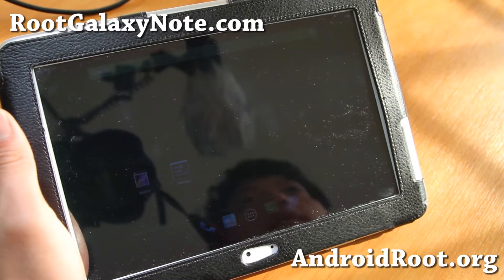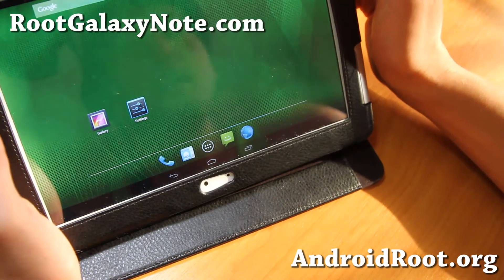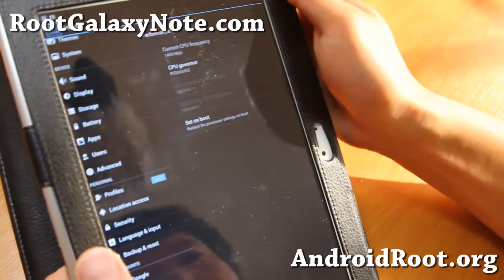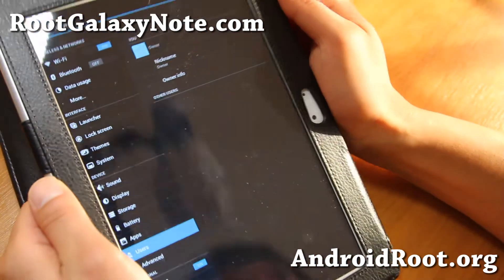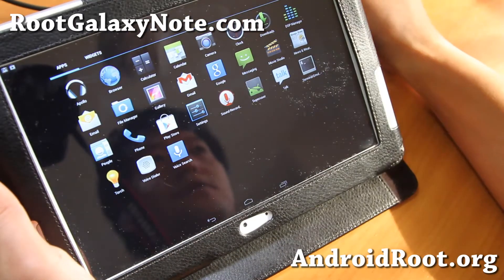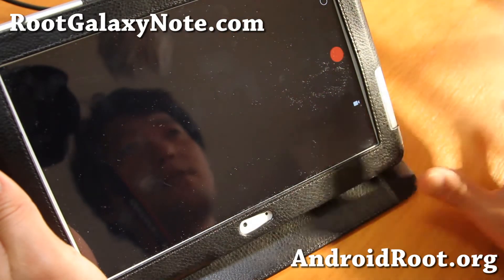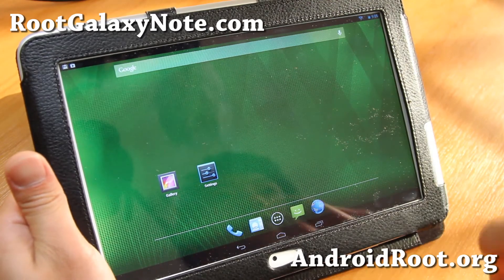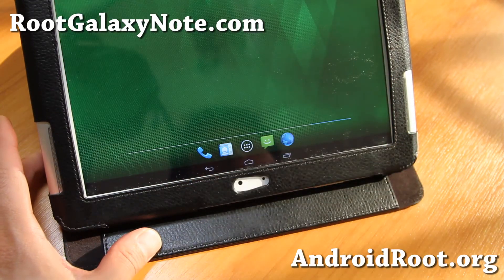CM10.1 ROM Android 4.2.2 for Rooted Galaxy Note 10.1!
Here's a quick overview of CM10.1 ROM Android 4.2.2 for rooted Galaxy Note 10.1 Android tablets.